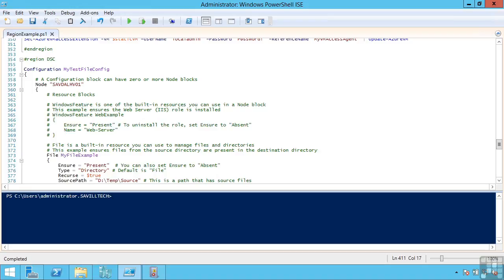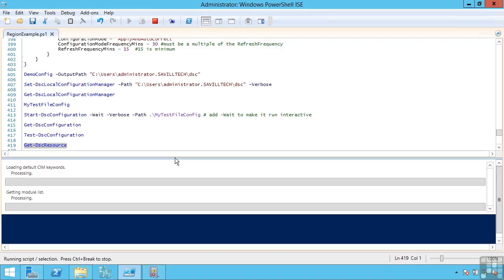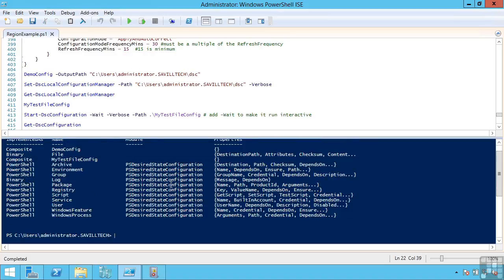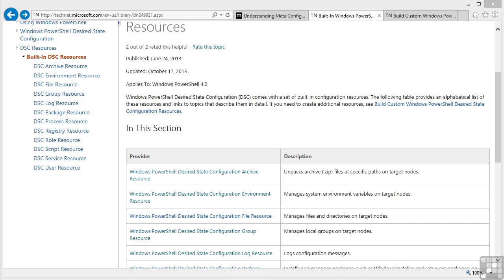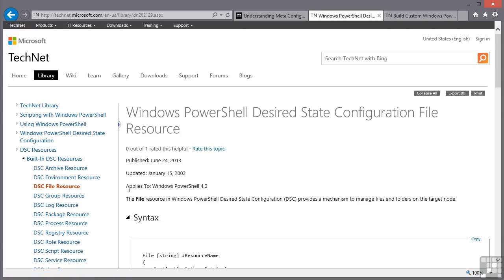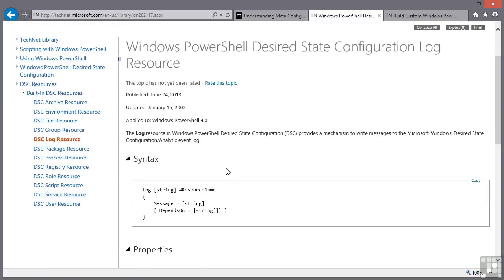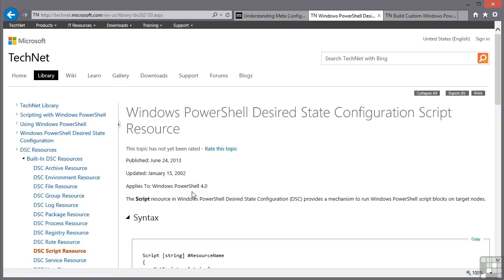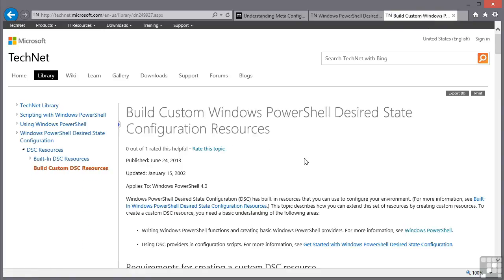27Understanding Power Shell DSC Providers